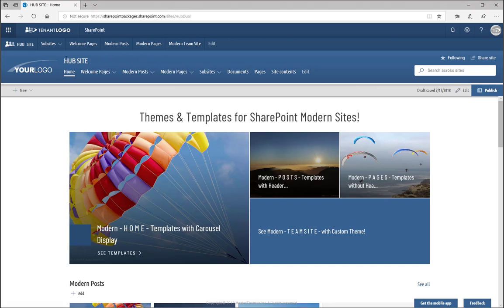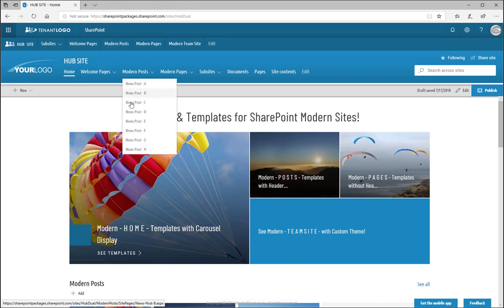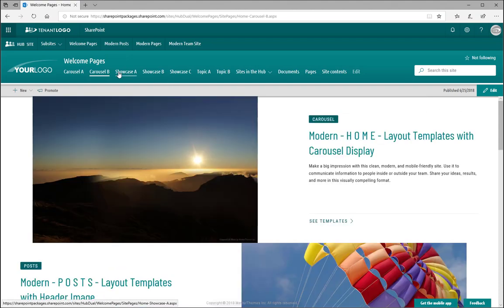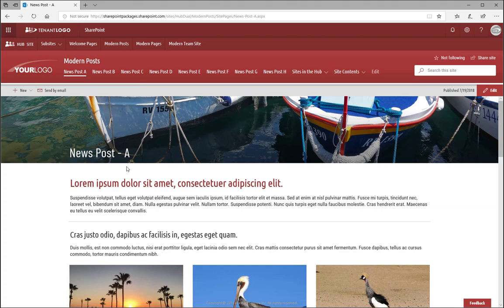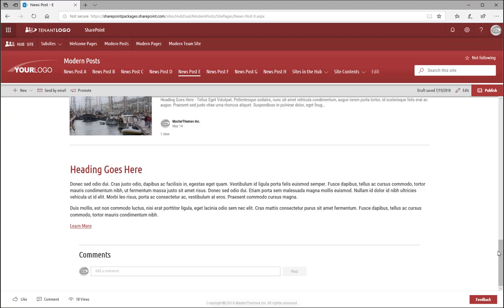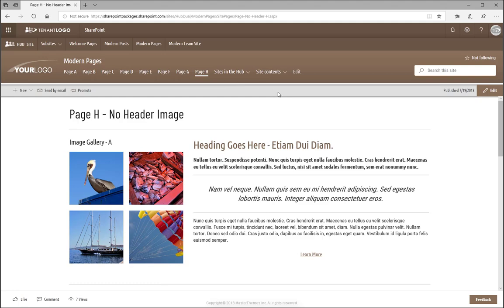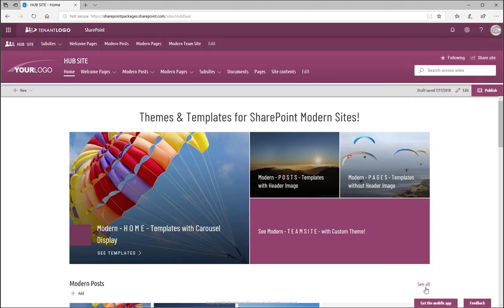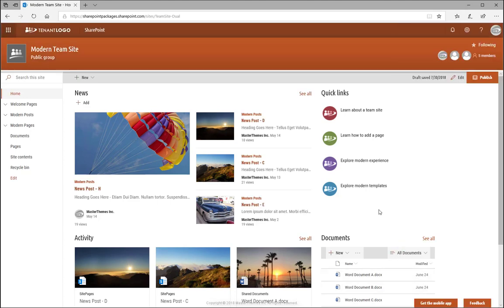Modern Templates and Themes for SharePoint Online Communication Sites and Modern Team Sites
This “Modern Monotones” SPFx Theme Package Solution is designed and developed for all Modern Sites available within SharePoint Online, such as Communications Sites – Topic, Showcase, and Modern Team Sites.

The solution supports all modern navigation types available within Sharepoint Online: Hub Navigation; Horizontal Navigation, used within Communication Sites; and Vertical Navigation, used within Team Sites.

Among the features that make this solution very attractive is a significantly enlarged logo area. The solution allows you to use a larger, more prominent brand logo on Communication Sites. It can be up to 175 pixels in width, as compared to modern out-of-the-box templates that limit the site’s logo dimensions to a squared shape of 64 x 64 pixels.

The Modern Monotones SPFx – O365 Premium Bundle is delivered with 23 modern page templates, carousel slider and footer components, and 16 modern color palettes (themes) predefined in a JSON schema.

The Modern Page Templates are created to help you quickly and efficiently build professional, modern sites within SharePoint Online. All predefined colors palettes may be quickly adjusted to please your preferences.